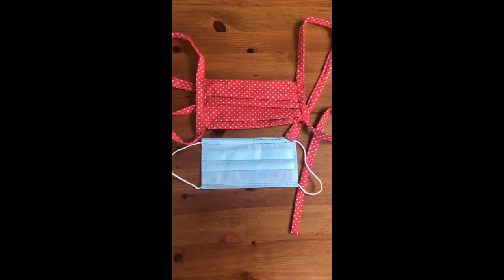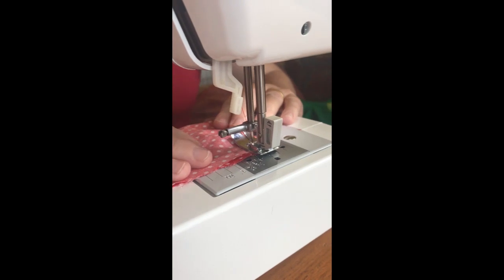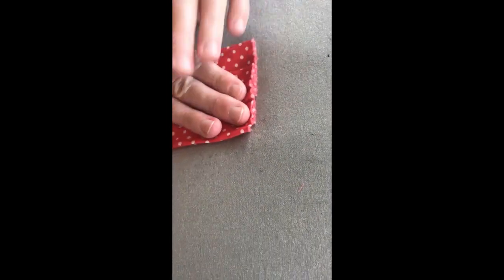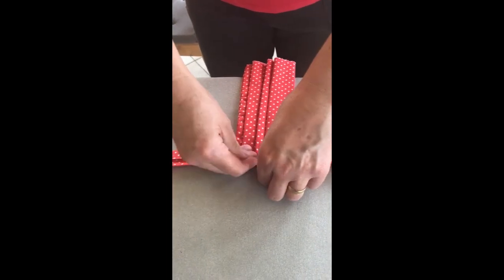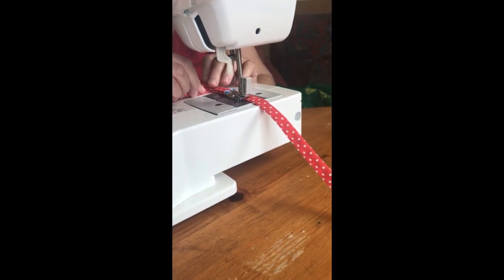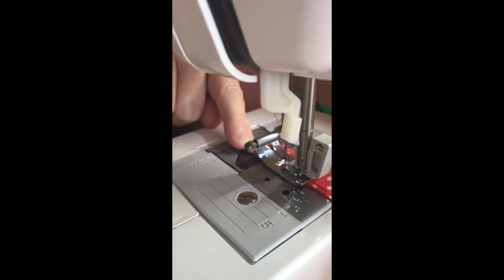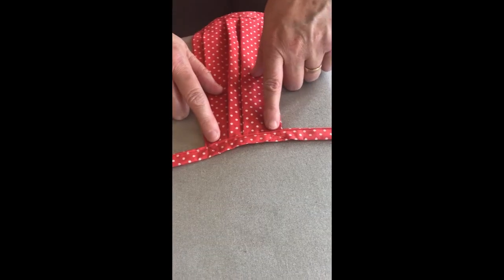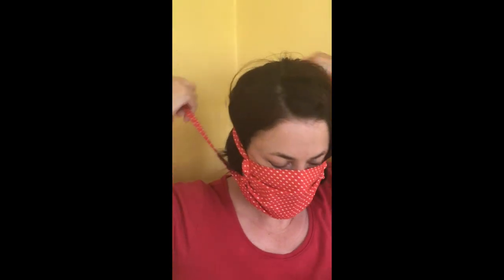Sarah's 5 Minute Face Mask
This video shows you how to make a face mask in 5 minutes.  It is not intended to replace personal protective equipment for key workers, but be used by those who would otherwise be without.